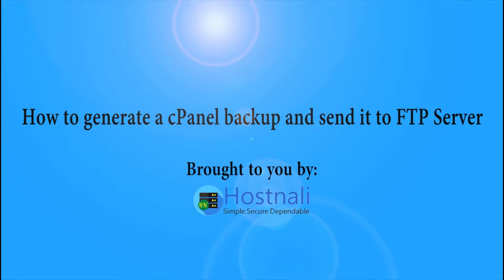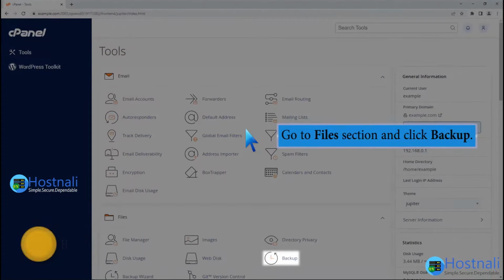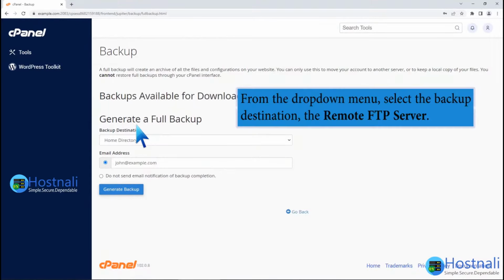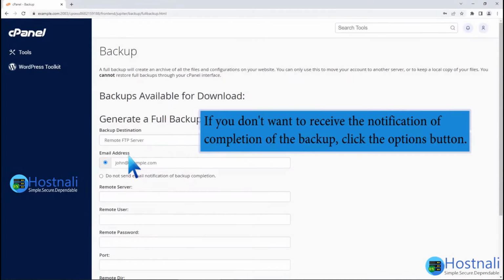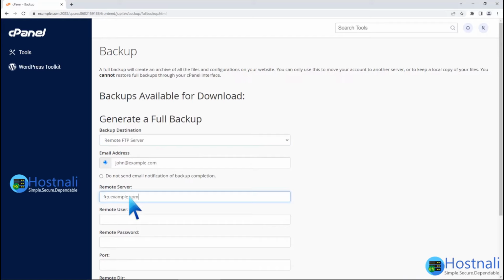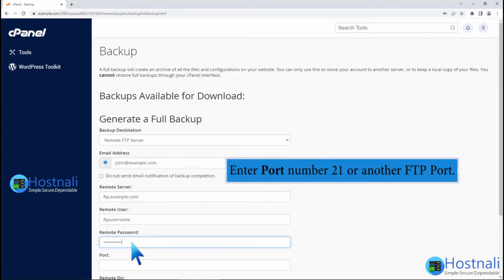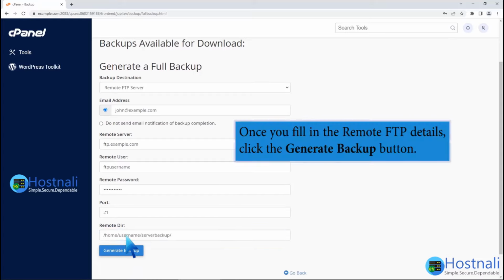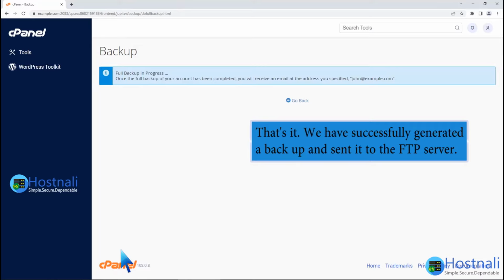How to generate a cPanel backup and sent it to FTP Server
Here is how to generate a cPanel backup - how to generate a cpanel backup and sent it to ftp server. how to create full cpanel backup [step by step] ☑️.

how to generate a cpanel backup and send to ftp server - course +hd + latest - p31. how to generate a full backup in cpanel. step by step tutorial on how to generate a cpanel backup and send it to ftp server.

 fill all the fields and click on generate backup...step::5 now to generate a backup you need to select backup destination in the next step..
follow these step by step tutorial to create a backup of cpanel account in different server via ftp:.